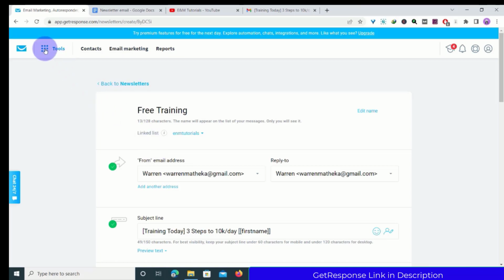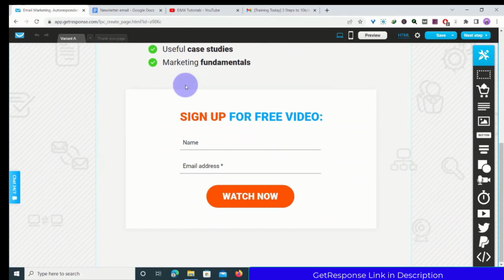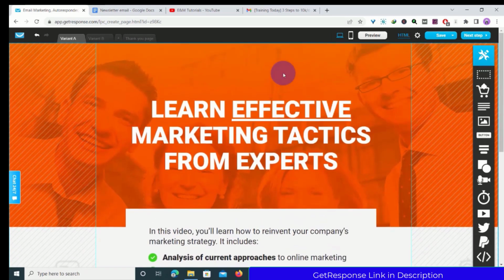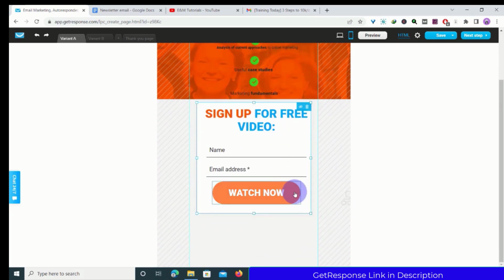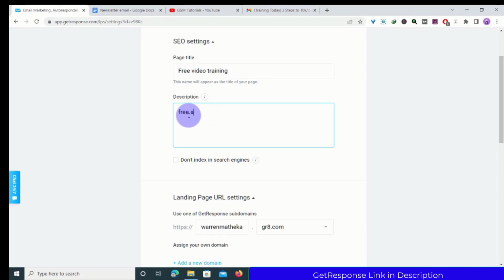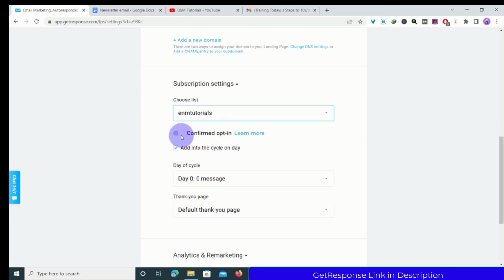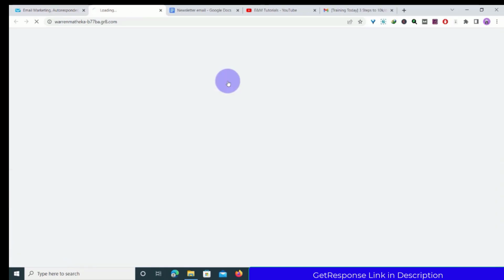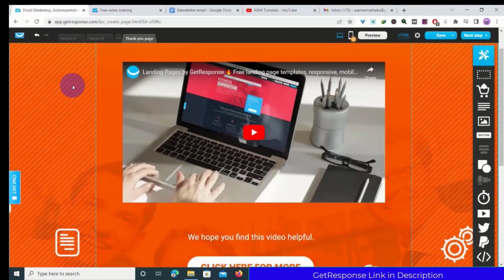GetResponse Tutorial: How to Create a High-Converting Landing Page in Minutes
In this comprehensive GetResponse tutorial, you'll learn how to create a high-converting landing page in just a few minutes. Whether you're an experienced marketer or just starting out, this step-by-step guide will provide you with all the information you need to succeed.

In this video, we'll cover everything from choosing the right template to customizing your landing page to maximize conversions. You'll learn how to use GetResponse's powerful drag-and-drop editor to create a beautiful and functional landing page, and we'll show you some of the most effective design and content strategies to help you boost your conversion rates.

Key Takeaways:

How to choose the right template for your landing page
How to customize your landing page to maximize conversions
Best practices for design and content that increase conversion rates
Step-by-step guide to using GetResponse's drag-and-drop editor
Tips and tricks for optimizing your landing page for SEO